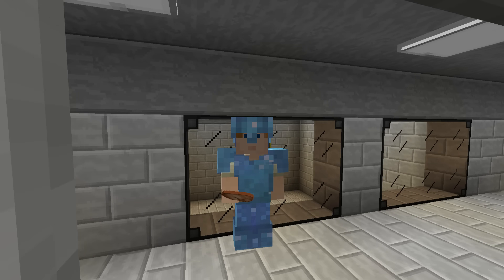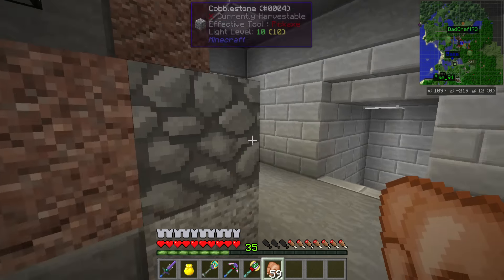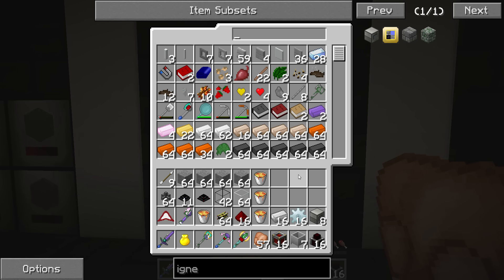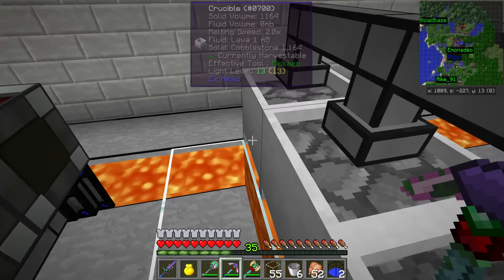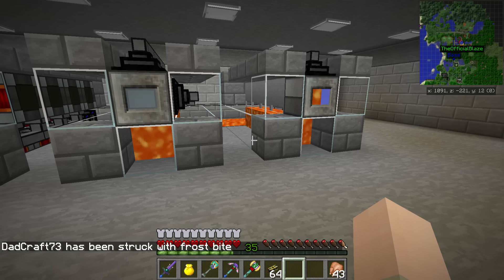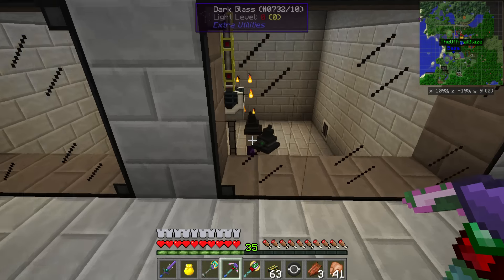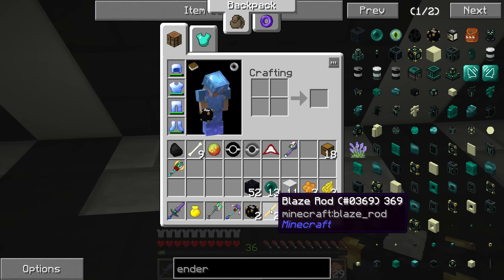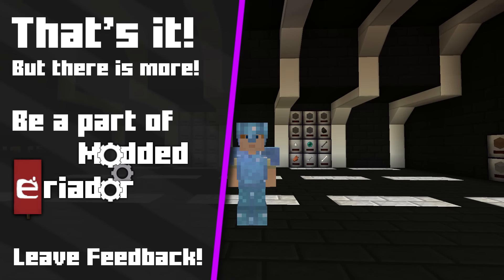Overengineering Power [Modded Eriador] 007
We need more power! So I ve been working on better power supply...

Modded Eriador is a Modded, Whitelisted Minecraft Server with the Xisuminati Modpack established by the Members of New Eriador.

Do you have questions or need help?
Skype: youtube.szpeddy

I am currently Playing in:
Minecraft 1.8.4, Minecraft 1.8.8, Minecraft 1.9